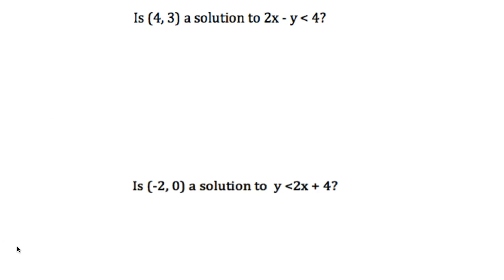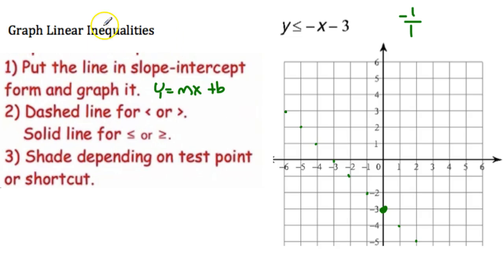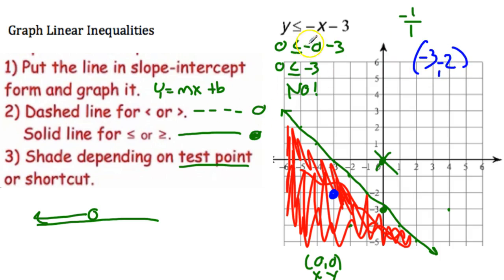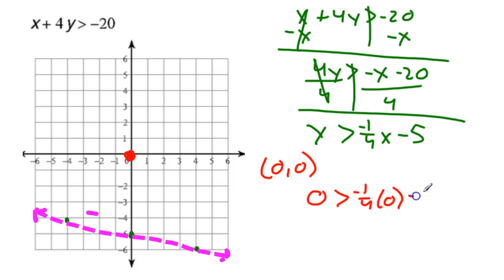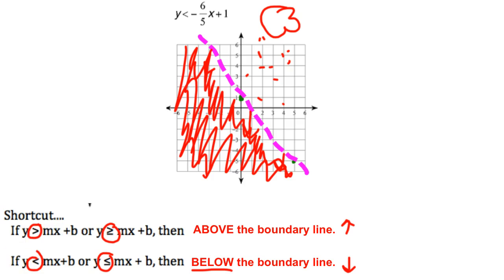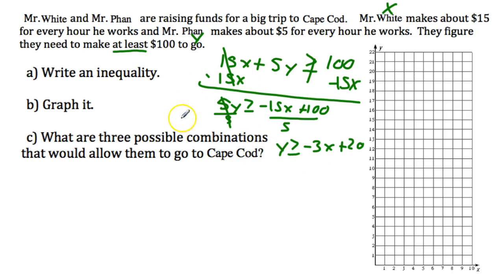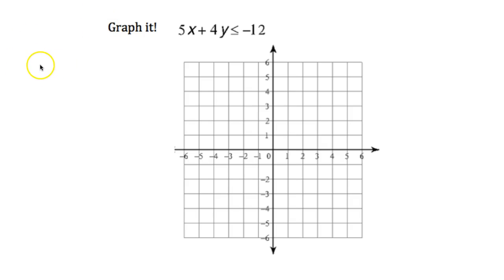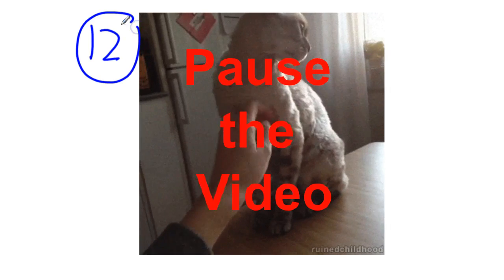6.5 Graph Linear Inequalities in Two Variables